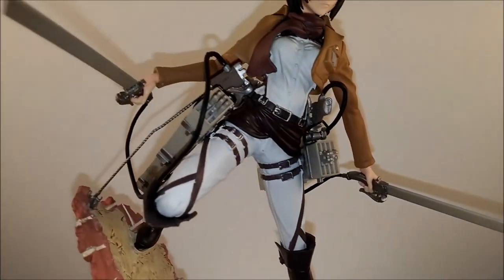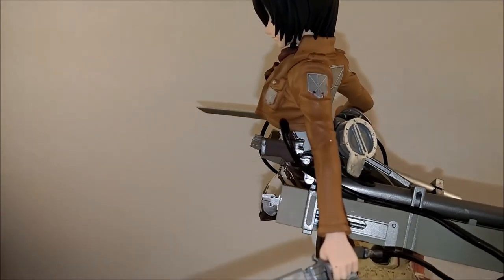HadesOmega Unboxing and Review of Furyu Mikasa Ackerman Figure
This is my video review of the Furyu Mikasa Ackerman figure.  I remember in the olden days you can get decent figures for under $50.  Nowadays figure cost in excess of $50.  I got this figure for $15 on Amazon had to buy it and am glad check it out!

I also take it back the box is not good for displaying the figure.  She's in that small window.  Also I noticed some glue for her arms, its not too noticeable though.

This is my first video using my homemade photobox.  For video's its not so good but for pictures if your in the right angle they come out gorgeous!

Music is:
Guren no Yumiya feat. IA - Dubstep/Drumstep [ dj-Jo Remix ]